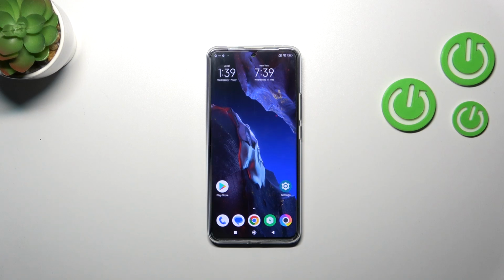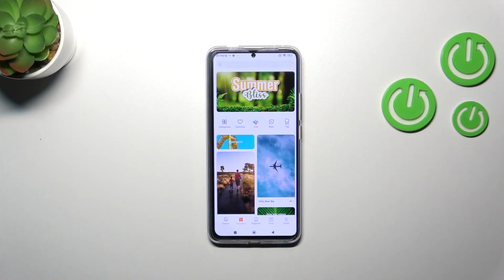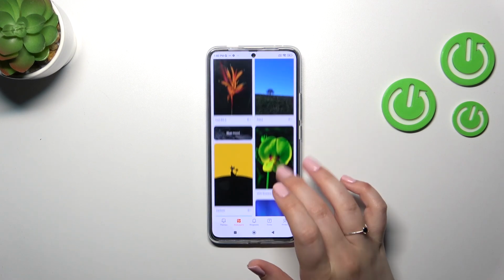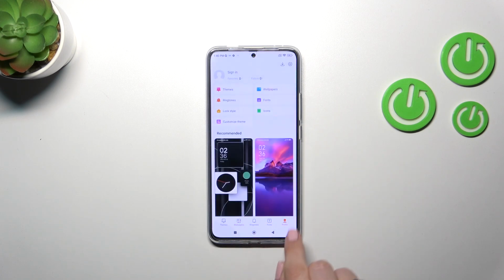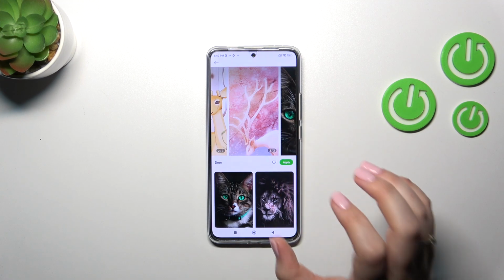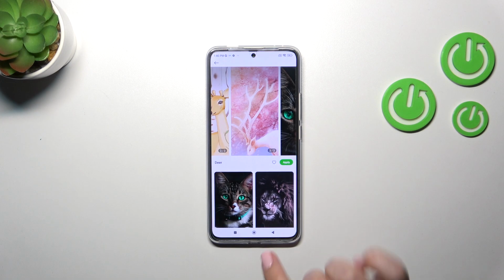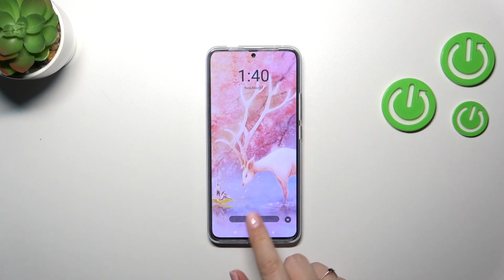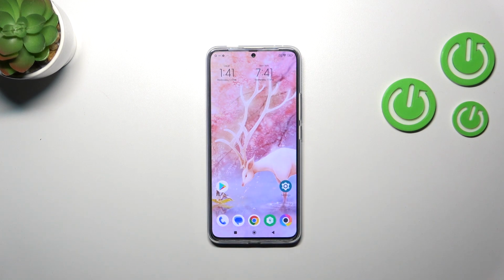How to Change Wallpaper on POCO F5 Pro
Hi! Today we would like to show you how to change the default wallpaper on POCO F5 Pro. Personalizing your phone's wallpaper is a great way to add a touch of uniqueness and style to your smartphone.

How to change wallpaper on POCO F5 Pro? How to set a new wallpaper on POCO F5 Pro?